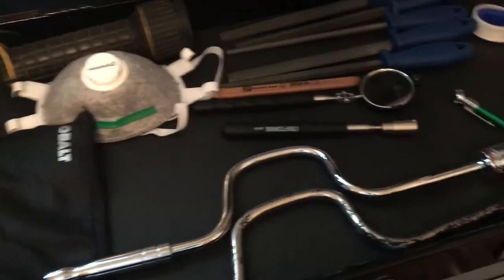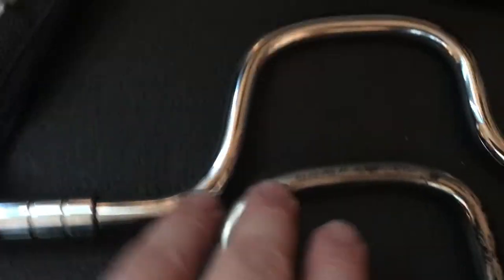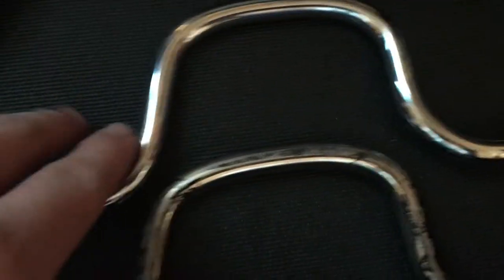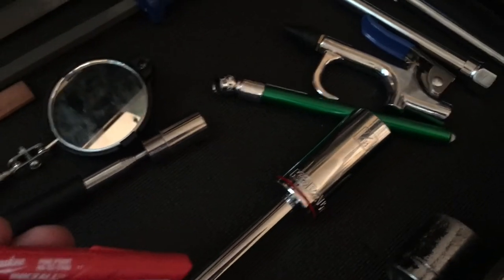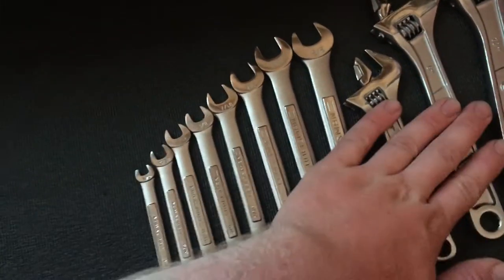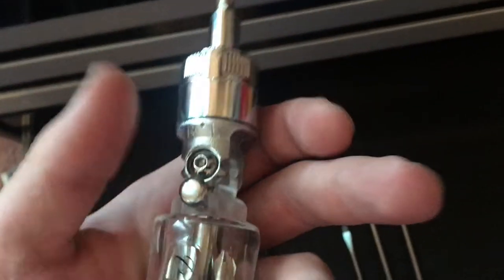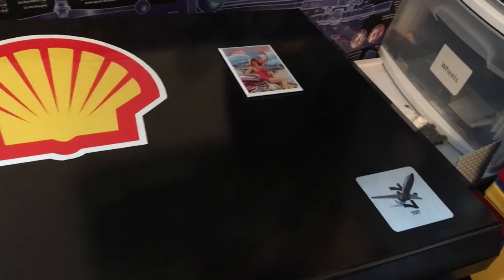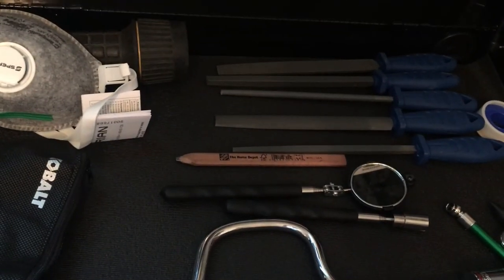Aircraft Maintenance Toolbox Overview